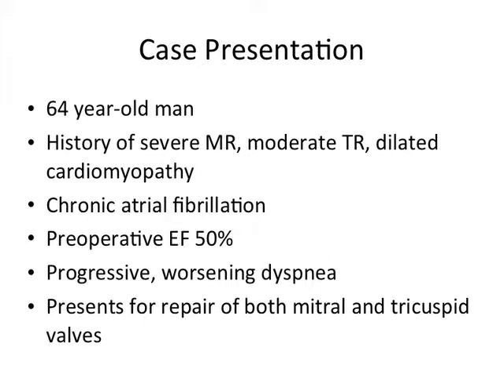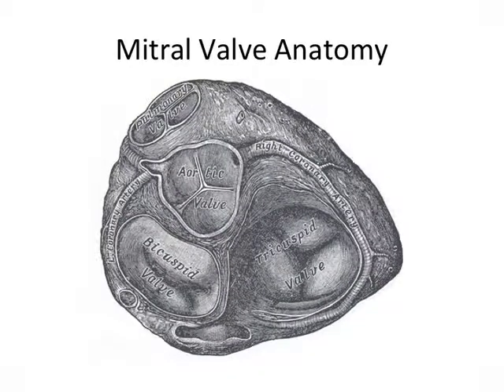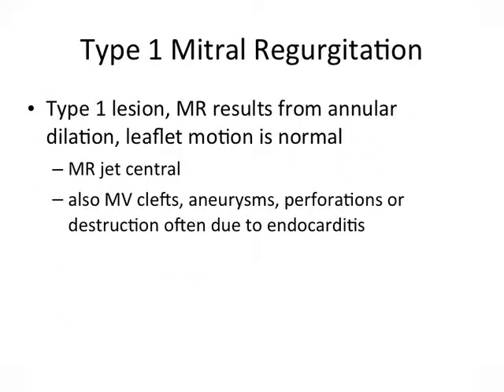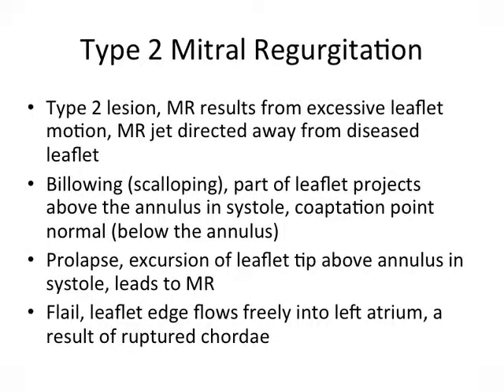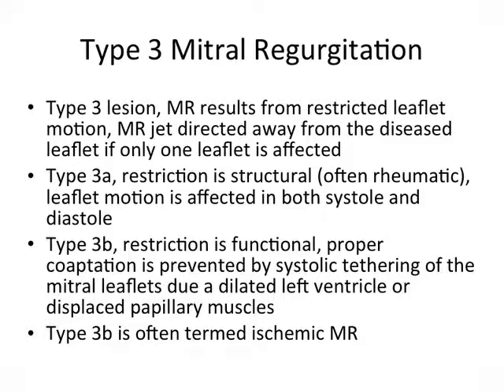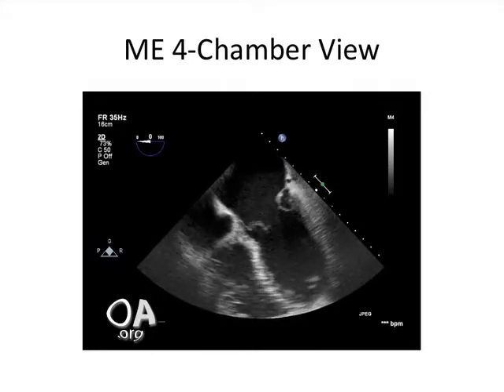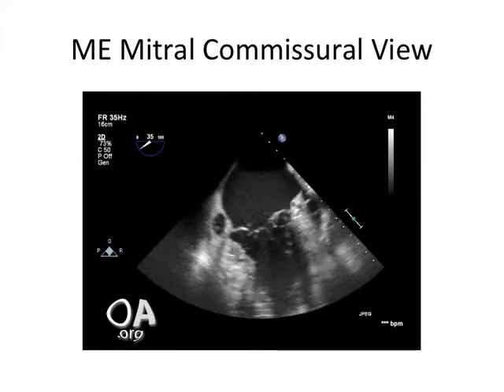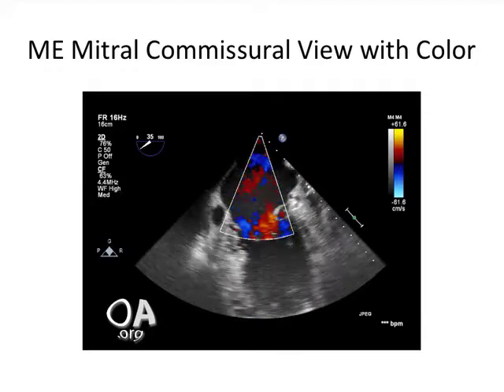TEE Case of the Month Jul 2011